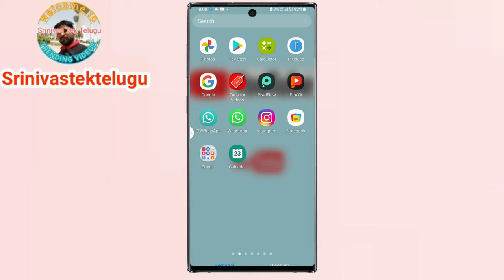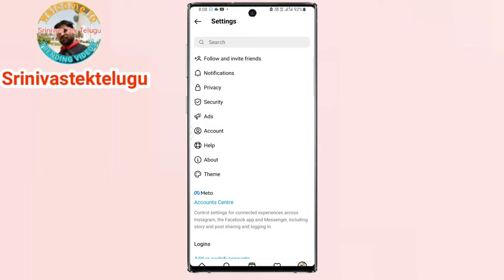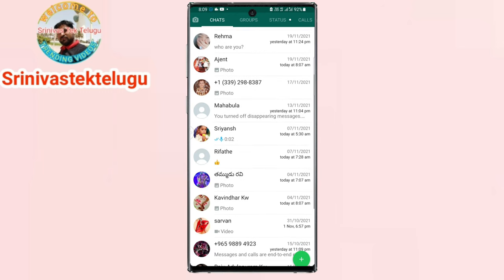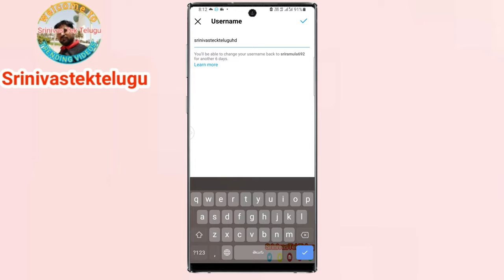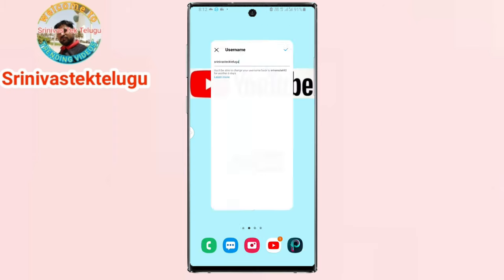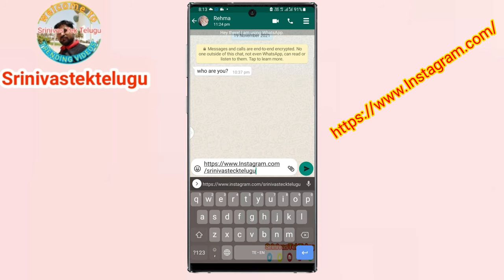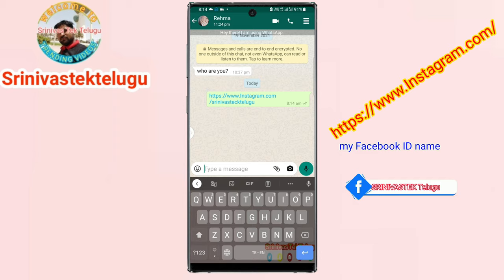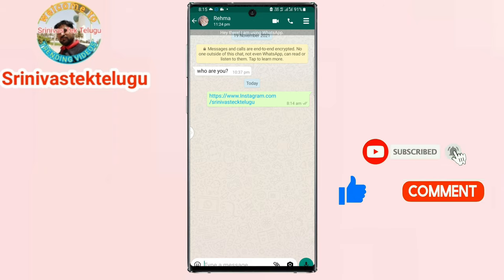How to create Instagram Shortcut URL small size and how to copy URL link telugu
1.  నా ఇంస్టాగ్రామ్ instagram

I'm on Instagram as @sriramula692. Install the app to follow my photos and videos.

2.  నా యూట్యూబ్ చానల్ లింక్

3 .  నా టెలిగ్రామ్ చానల్ లింక్

4 . నా ఫోస్బుక్ focebook లింక్

5 .  నా focebook పేస్ బుక్ page లింక్

6 . నా Twitter లింక్